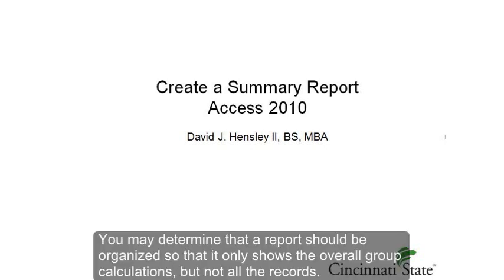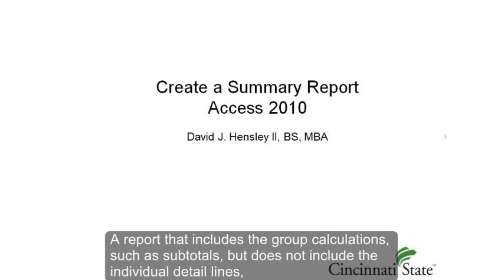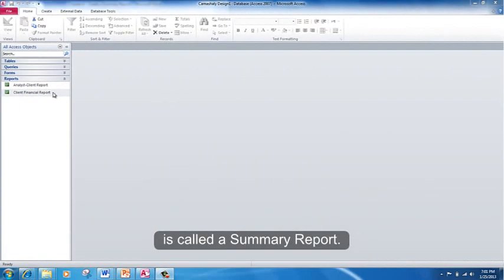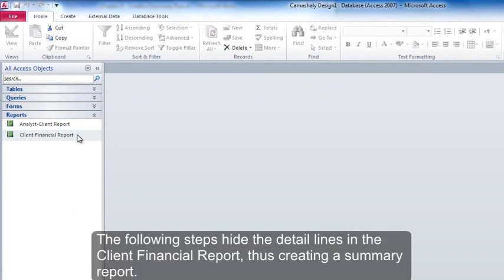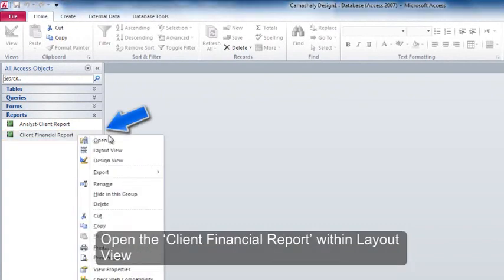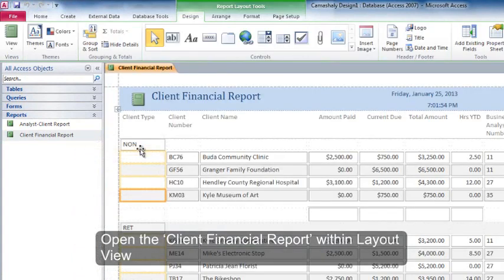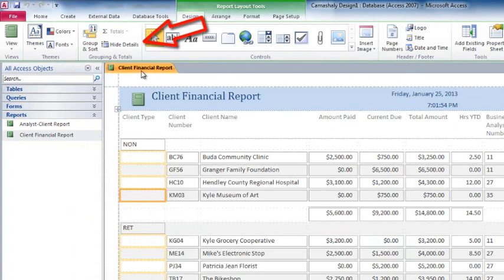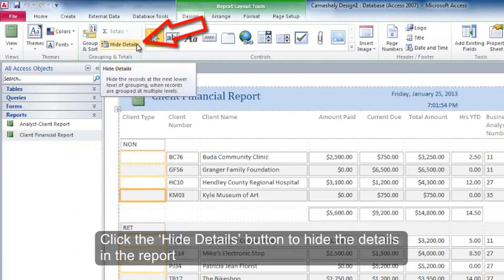Microsoft Access: How to Create a Summary Report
This is a brief video on how to create a summary report.